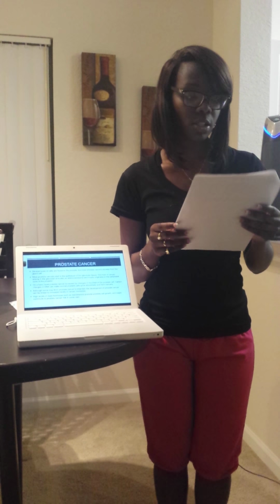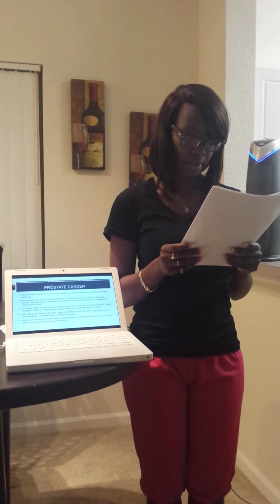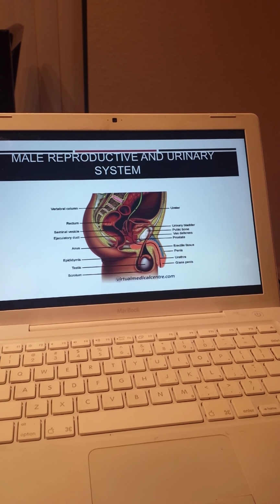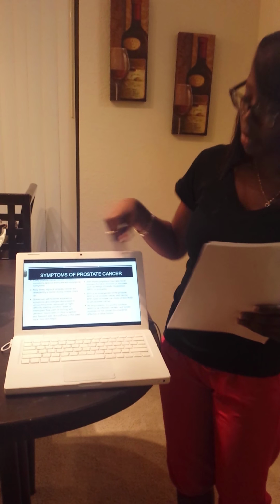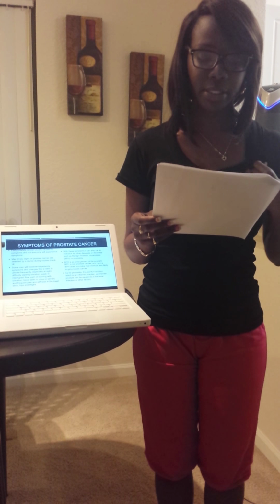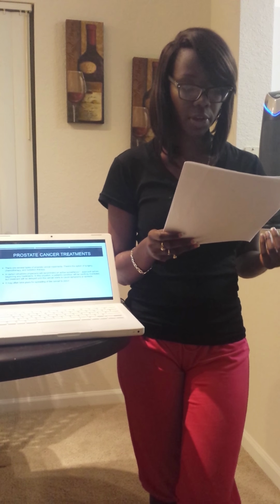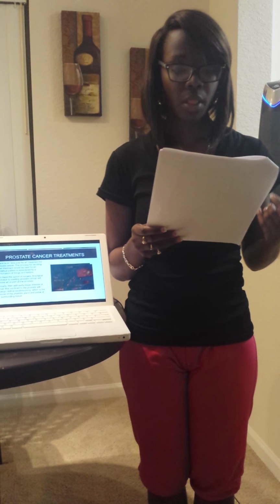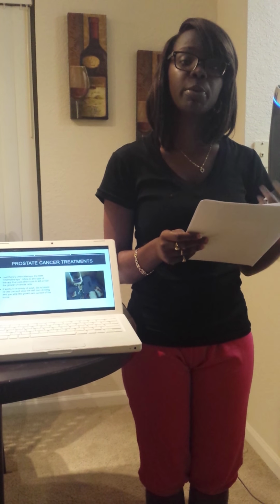Prostate Cancer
Prostate cancer power point for Dr. Milesk's Structure and Function of the human body course